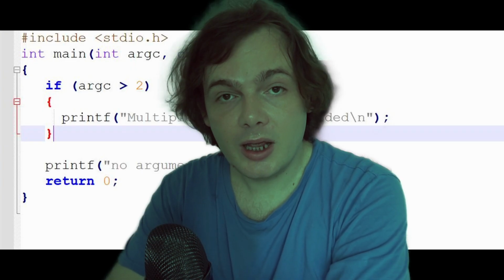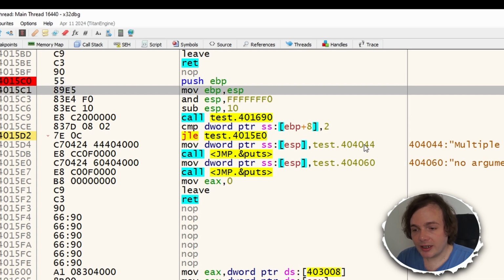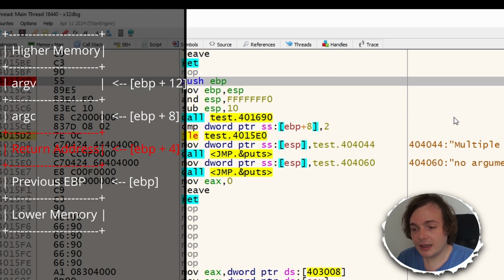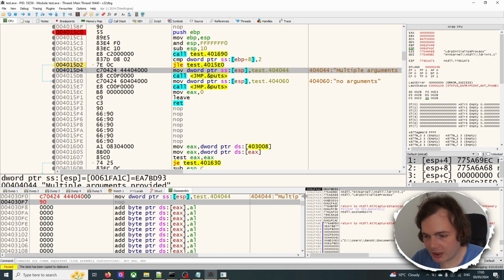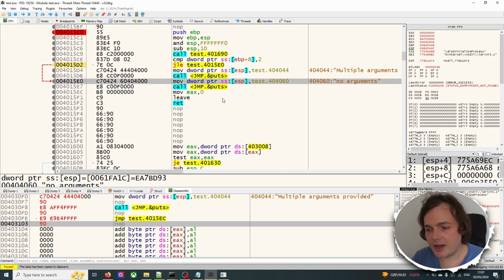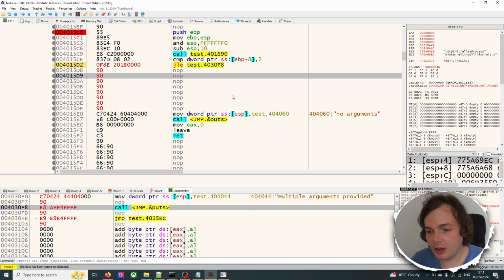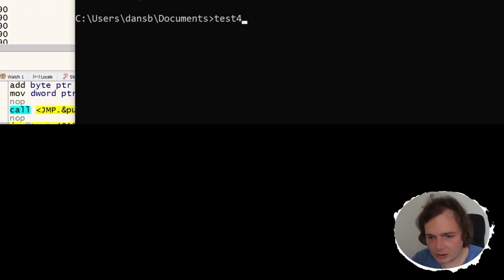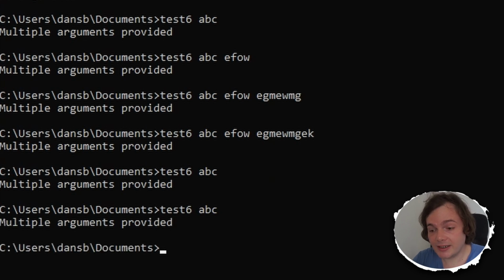reverse engineering rewriting software with machine code